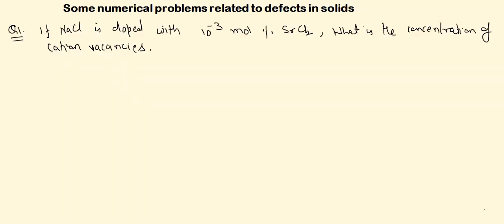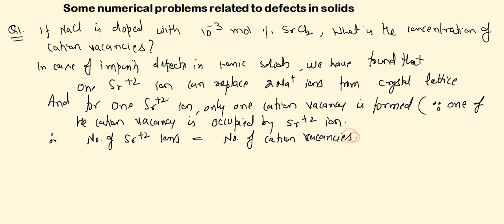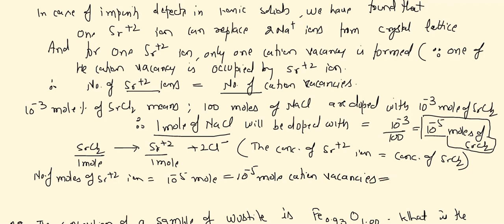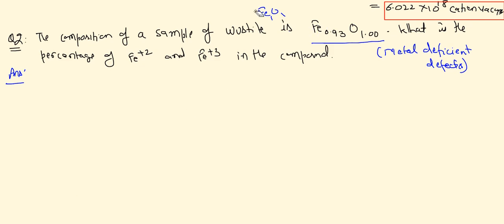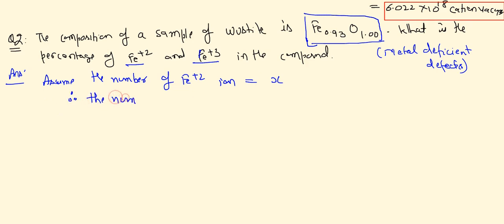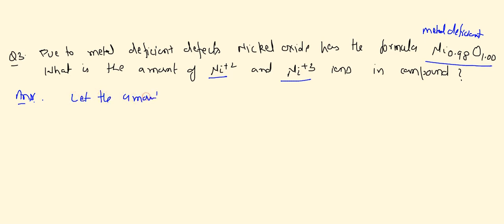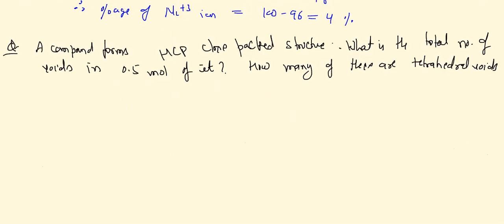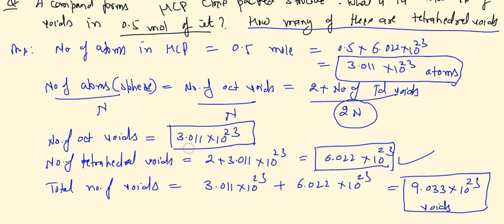Numerical Problems for Defects in Solid State |Class 12| chemistry | JEE - NEET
Few numerical problem related to defects or imperfections in solids are solved (Metal deficient defects and Impurity defects in ionic solids)

Imperfections or Defects in solids | Stoichiometric, Non-stochiometric and Impurity-Complete Detail.